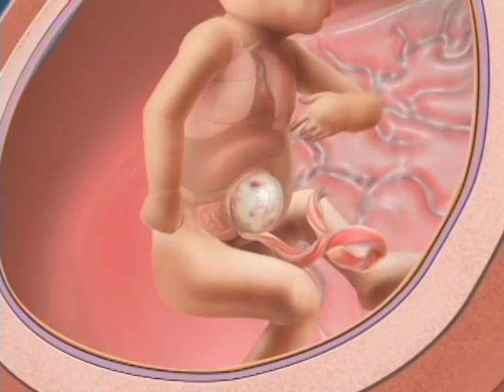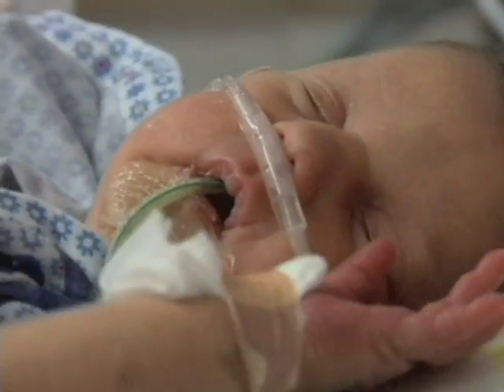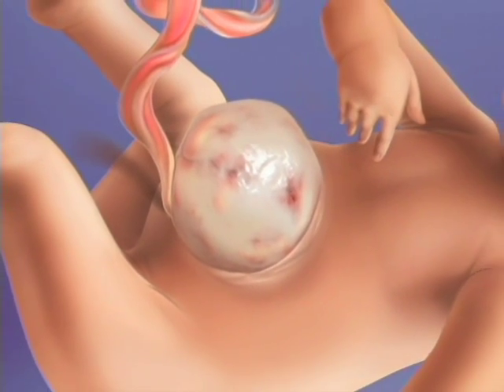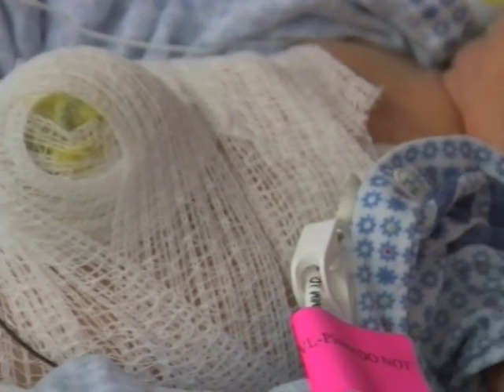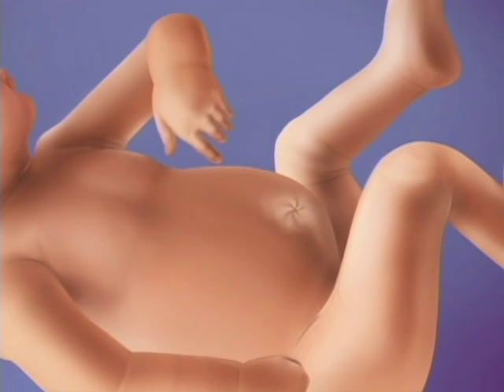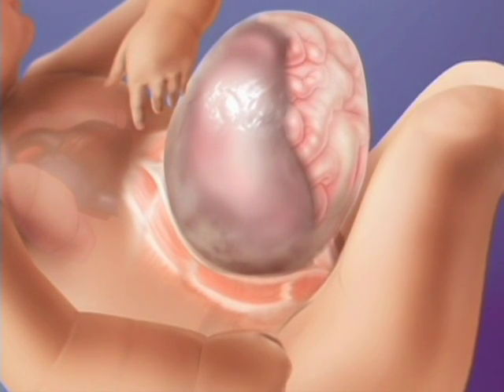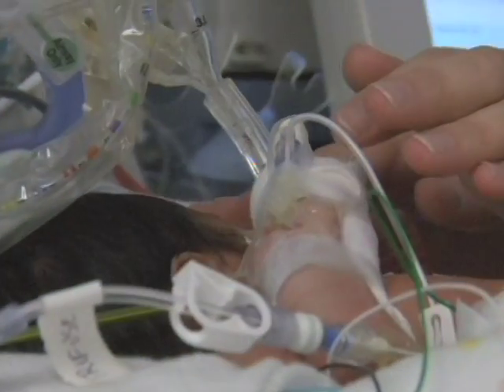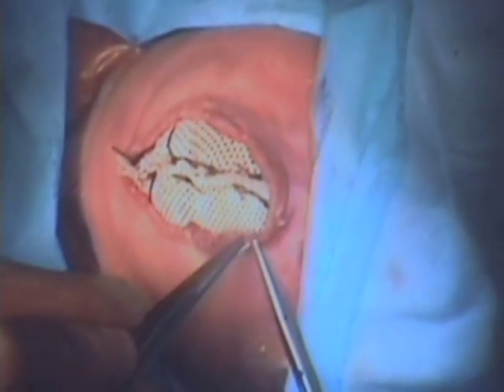Delivery and Treatment of Babies with Omphalocele (7 of 11)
Delivery and treatment for babies with omphalocele depends on the size of the omphalocele and which organs are outside the body.

Experts from the Center for Fetal Diagnosis and Treatment at Children’s Hospital of Philadelphia discuss the differences in treatment and delivery of small, large and giant omphaloceles.

For small to moderate sized omphaloceles, babies often do better with a vaginal delivery. For babies with large or giant omphaloceles that contain a large portion of liver, a planned Cesarean section is the preferred delivery method to minimize the risk of damage to the liver during delivery.

Handling the omphalocele sac carefully is an important part of delivery. Babies with omphalocele also often have small lungs and require breathing assistance from the moment of delivery.

After delivery, babies with small omphaloceles can often go straight to the OR for a primary repair, which means they have one surgery to close the opening. Care of infants with giant omphalocele is more complex as there is often not enough room in the abdomen to fit all the organs. For these babies, a staged repair involving several steps is used to gradually return the abdominal contents to the belly until final closure.